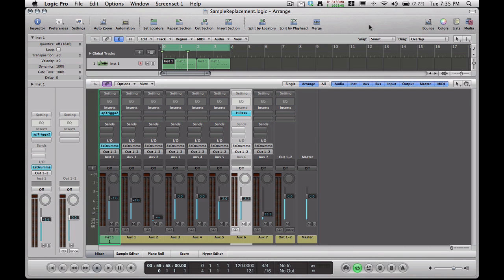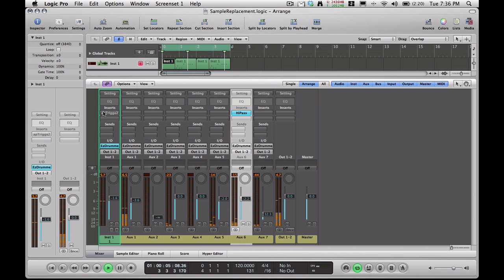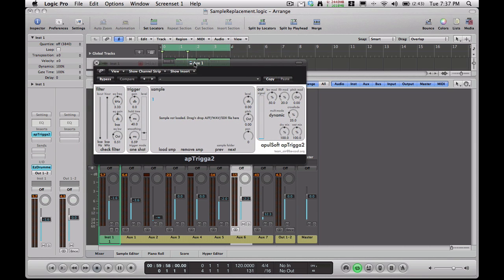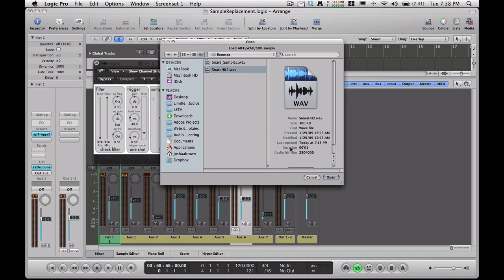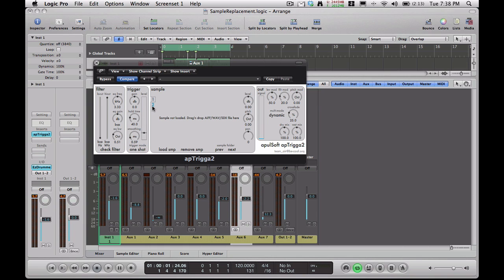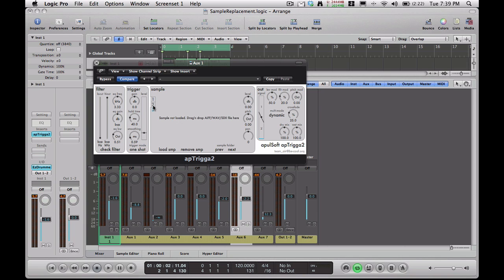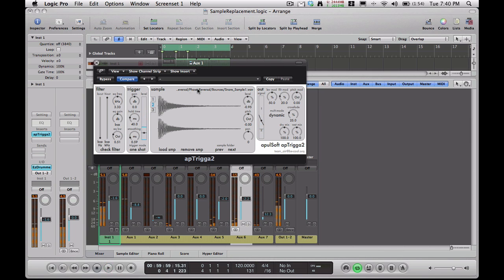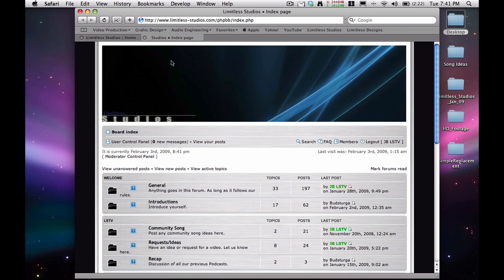Daily Tip (Tues) - Replacing EzDrummer Snare Drum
In this daily tip we show you how you can replace EzDrummer's snare drum. The same concept applies for replacing the kick drum as well.